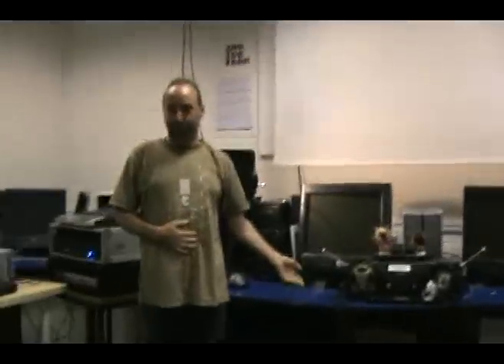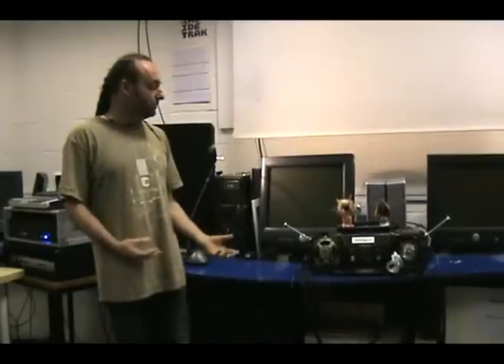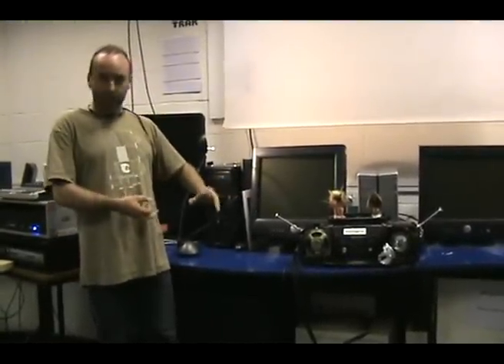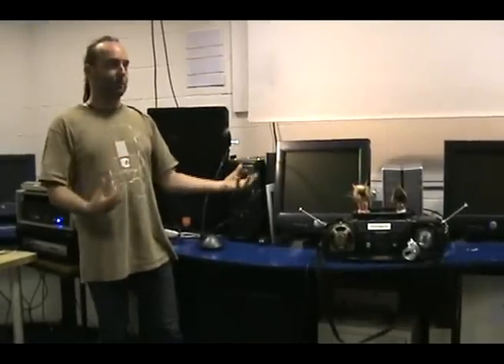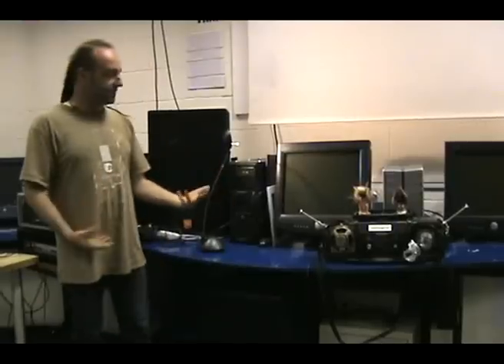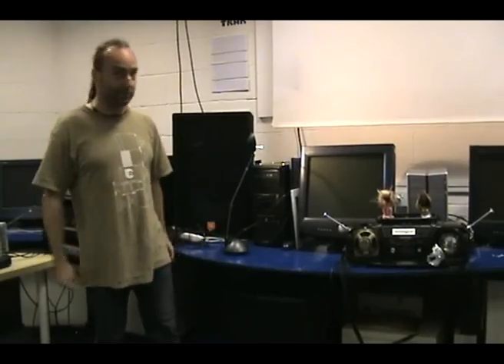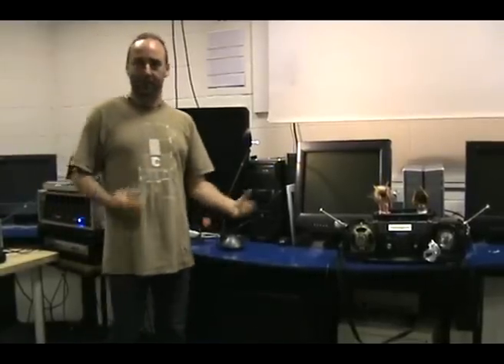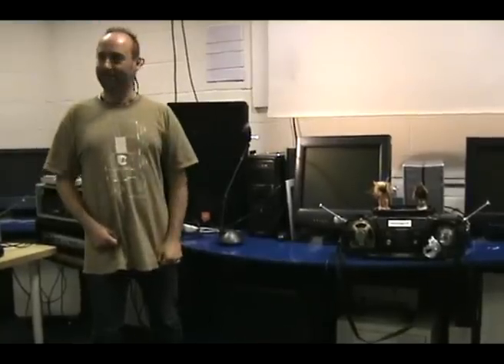Access Space Sonic Event 1 23 July 2010 - Neal Spowage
Neal Spowage - Ghetto Bastard - a performance with recycled
technology: a bastardised radio cassette player utilising radio
static, interference, body resistance, acoustic feedback and
mechanical noise.

Editing at Access Space by Laurence Alexander using Open Source video software Cinelerra on Ubuntu Studio Hardy.